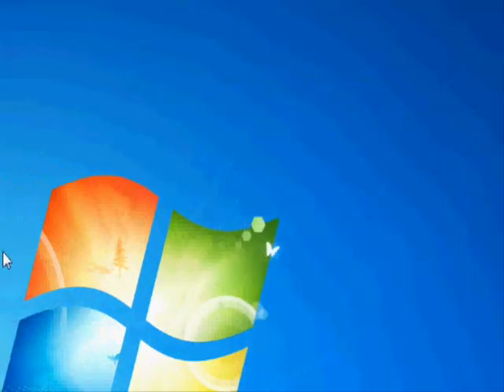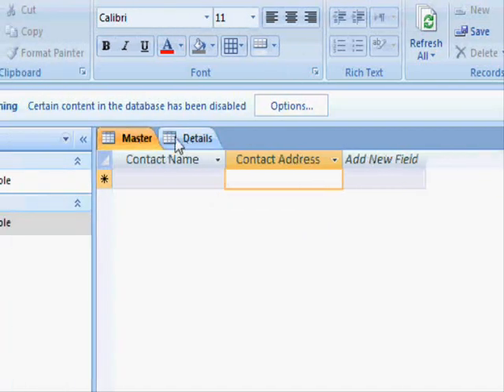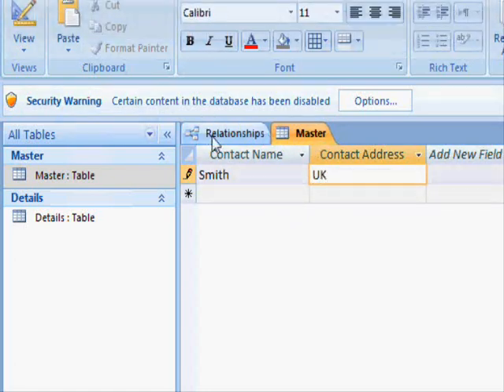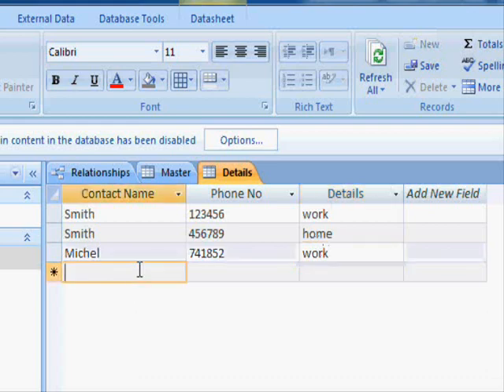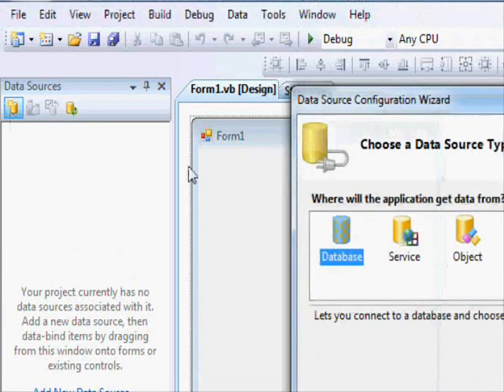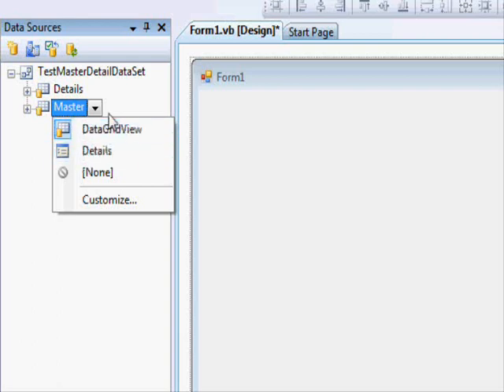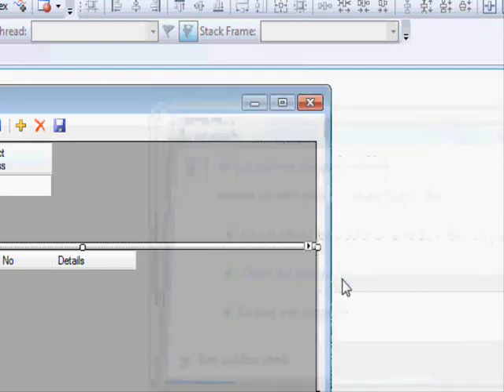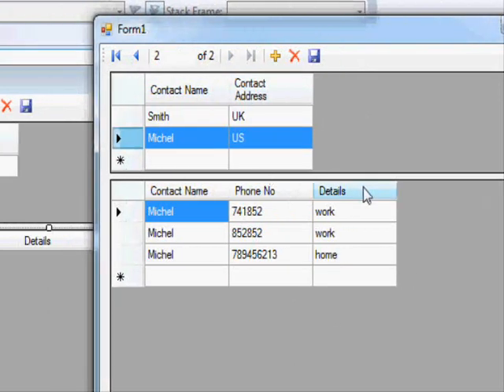How to: display master detail tables in vb.net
a quick how to showing the steps to quickly display a master/details table in vb.net. Check out the web site:

to see other how to and other tutorials.